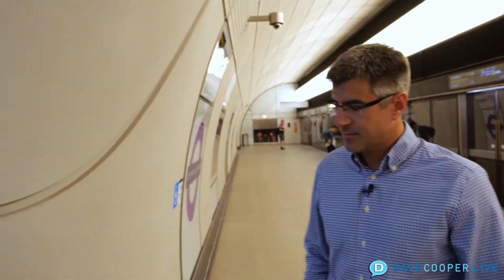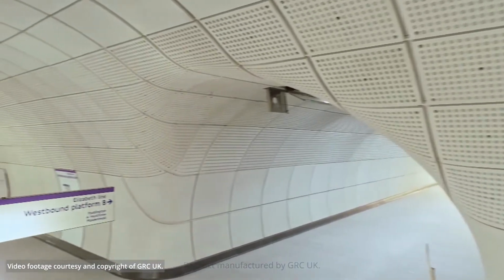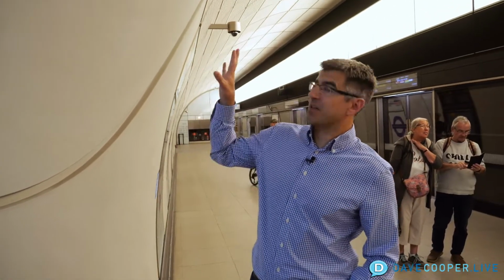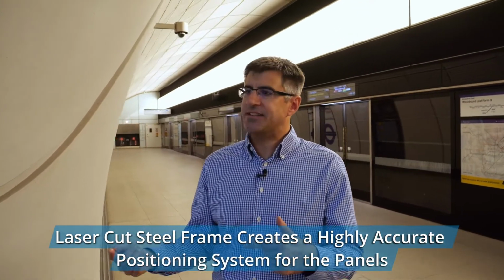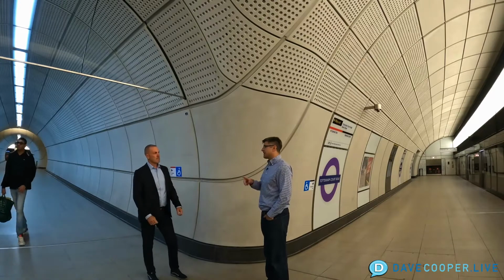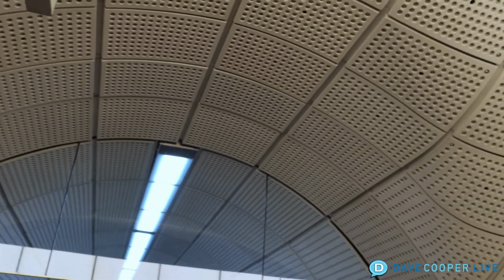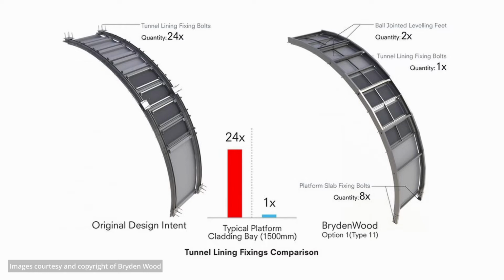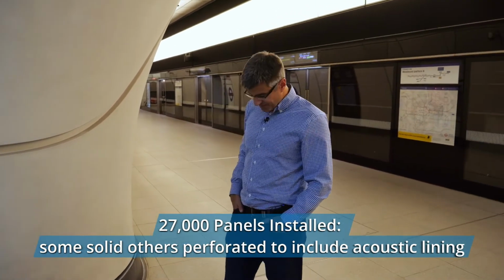"The Future of Construction" Series Dave Cooper LIVE with Jaimie Johnston MBE from Bryden Wood.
In episode 4, Dave talks design automation with Phil Langley, Head of Creative Technologies, before discussing the impact of data on construction with Jaimie Johnston MBE, Head of Global Systems, in episode 5.

In this episode 6, Dave teams up again with Jaimie to visit the Tottenham Court Road Crossrail Station on the newly opened Elizabeth Line of the London Underground, to check out the impressive tunnel lining – a construction project only made possible with an advanced digital-to-physical workflow.